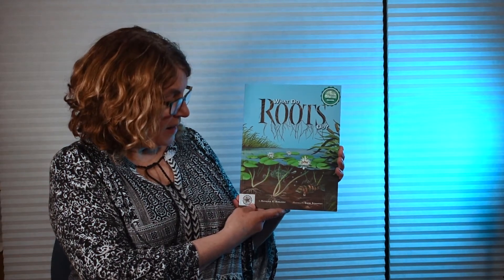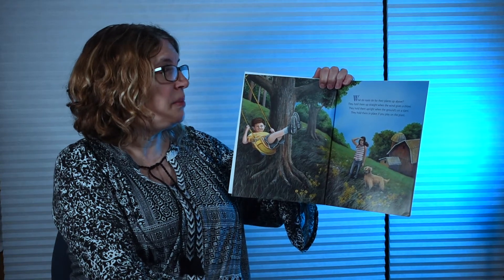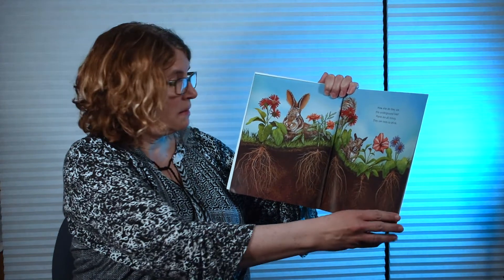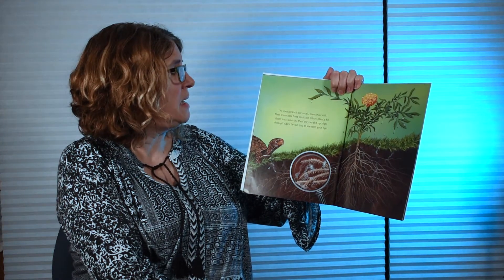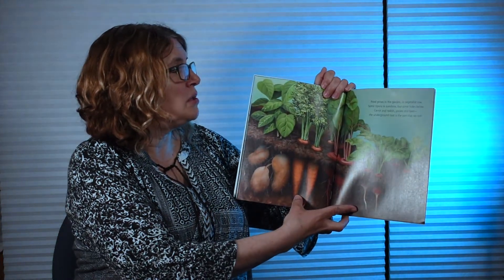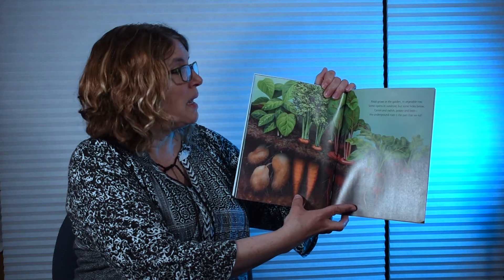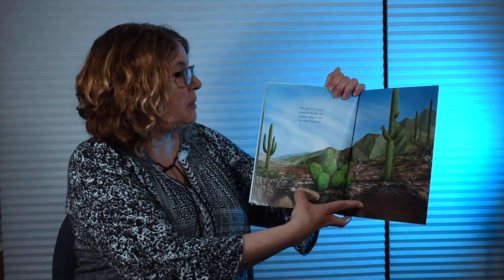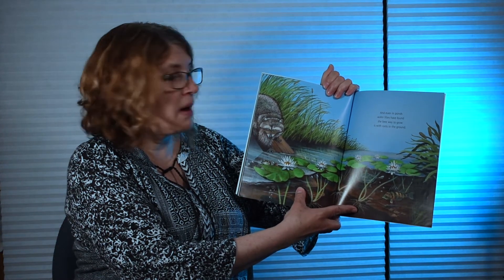What Do Roots Do?